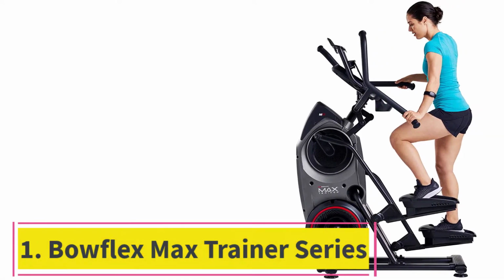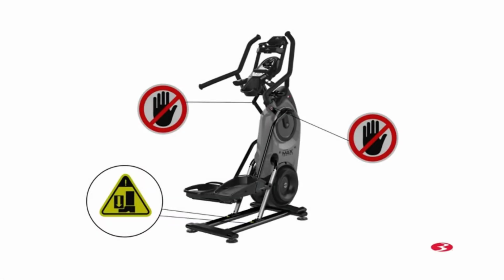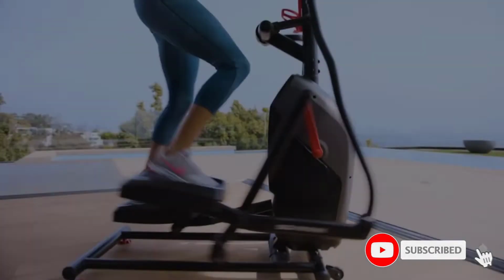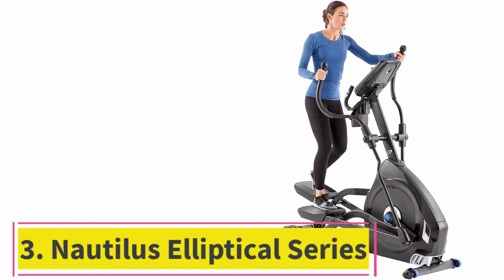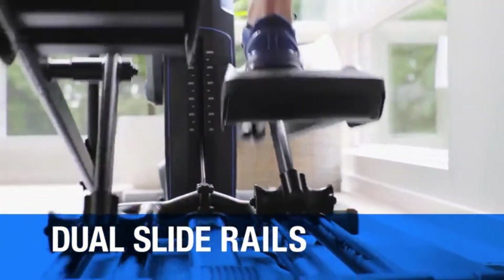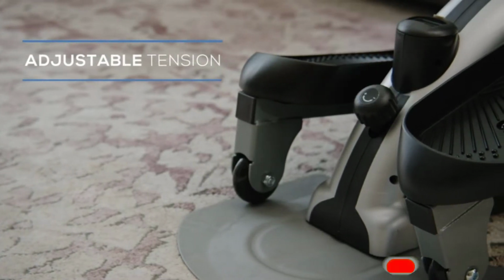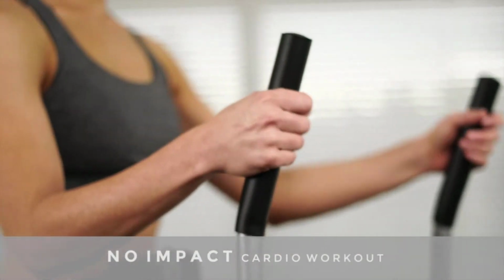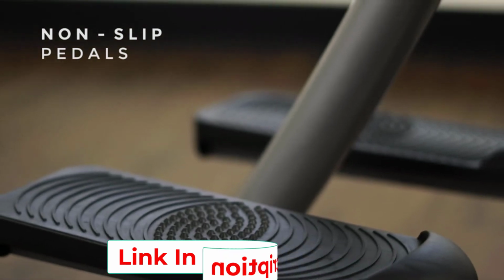✅Top 5 Best Elliptical Cross Trainer For Home Use - Top 5 Best Elliptical Machines Reviews In 2022.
1. Bowflex Max Trainer Series

2. SCHWINN Fitness 411 Compact Elliptical Machine

3. Nautilus Elliptical Series

4. Stamina Inmotion Elliptical

5. Sunny Health & Fitness Air Walk Trainer Elliptical Machine

In this video, we listed the Best Elliptical Machines that are available on the market for their true quality, actually, I tried to make the list based on their popularity quality-price durability user opinions and more.